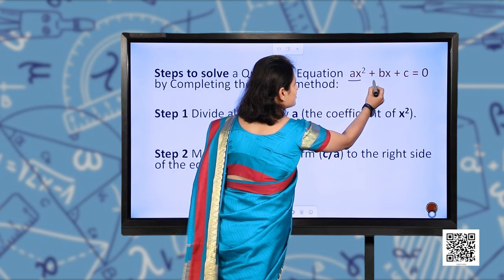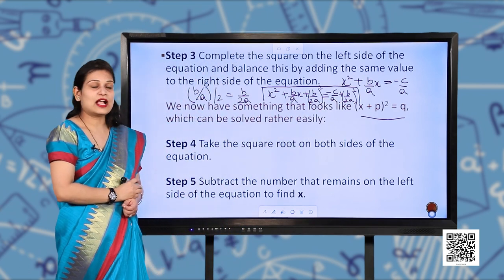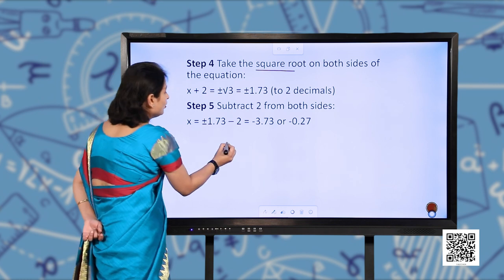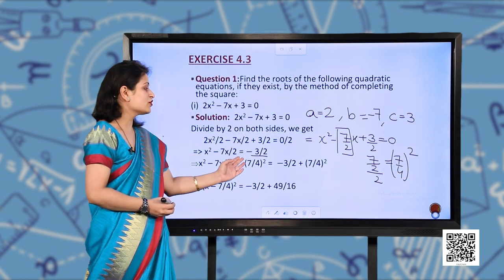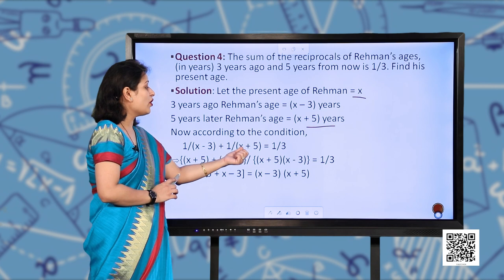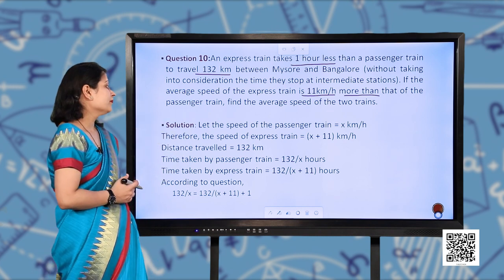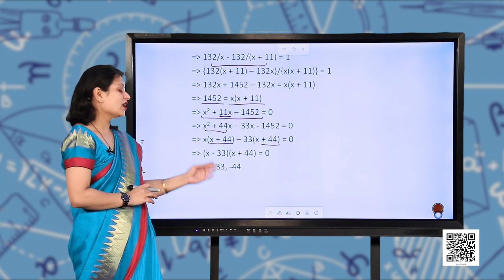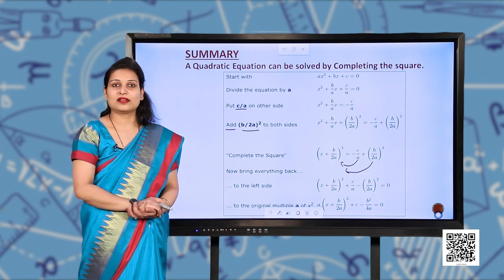Class 10 : Mathematics : Chapter 4 : Quadratic Equations-3